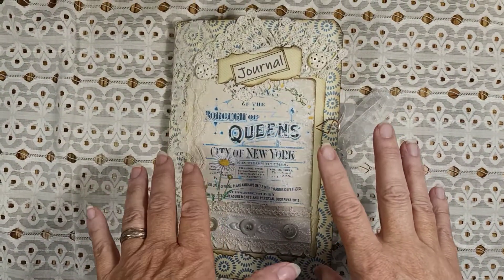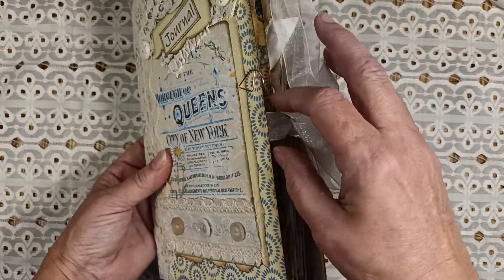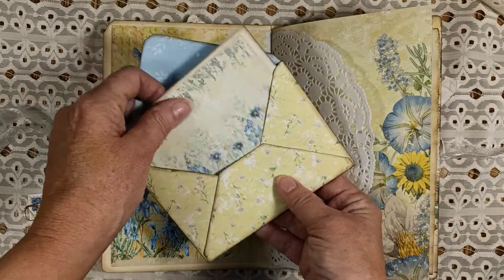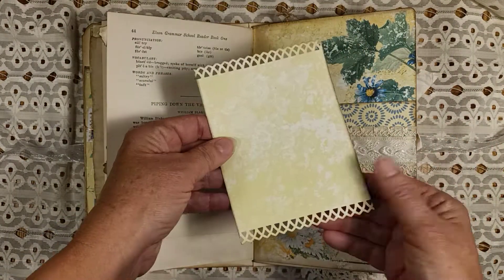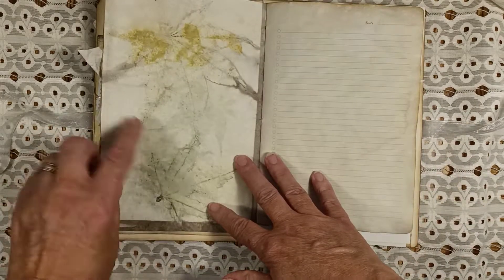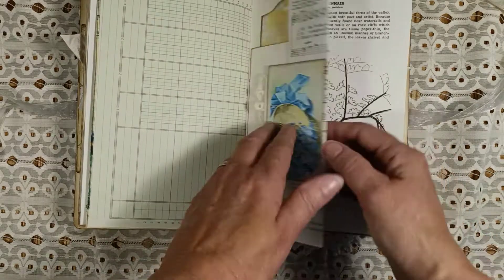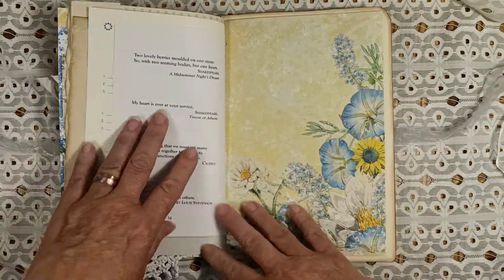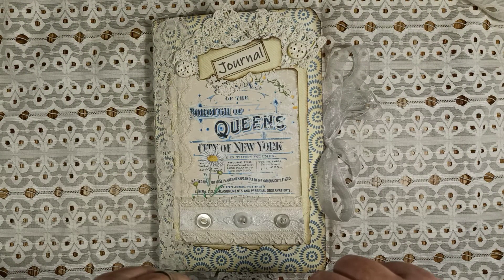Completed Junk Journal flip through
the kit used is called "Yellows & Blues Botanical Journal kit"